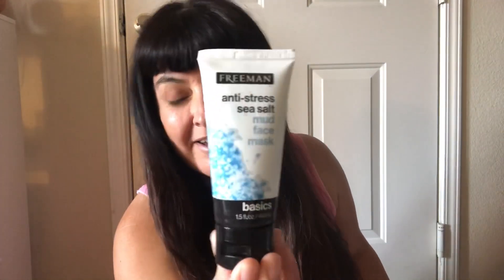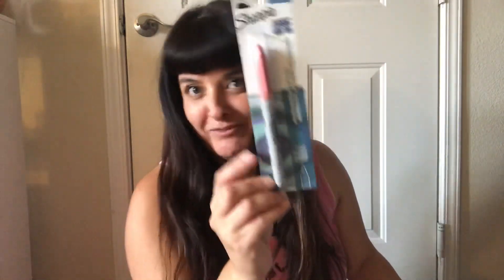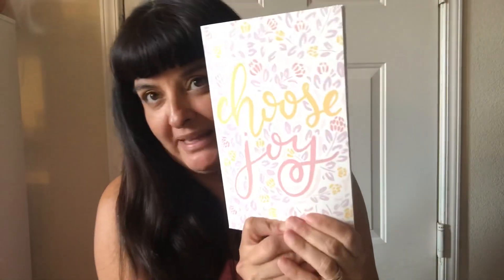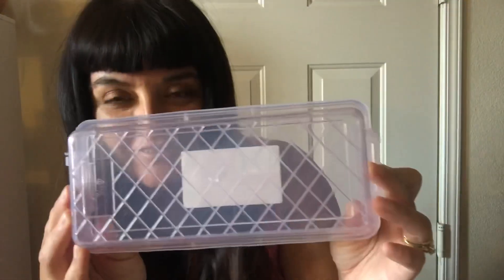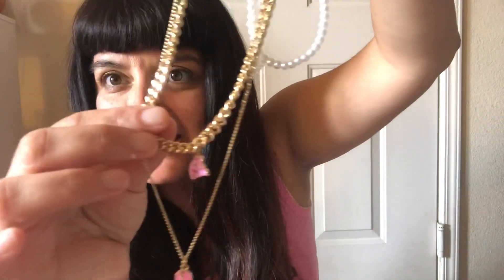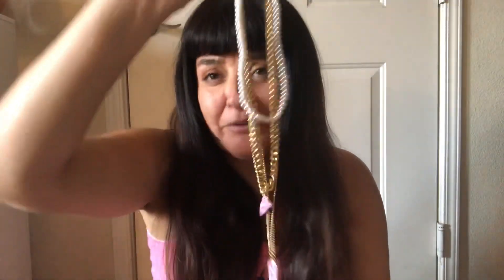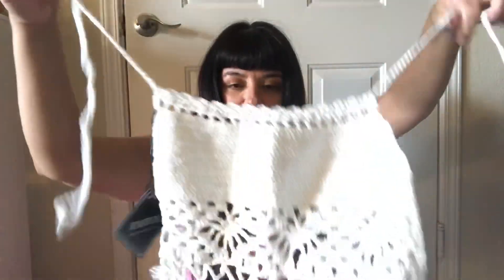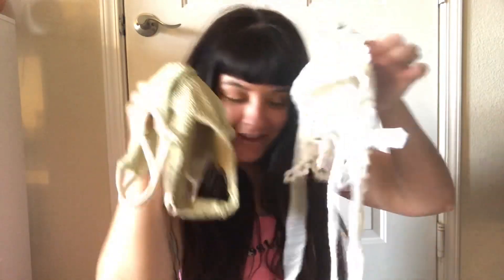Dollar Tree and Zaful Haul